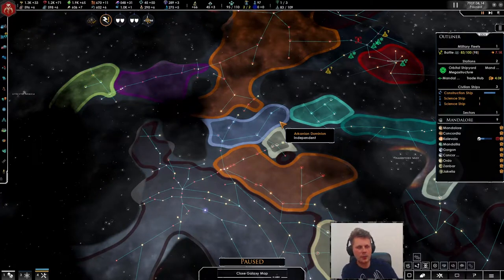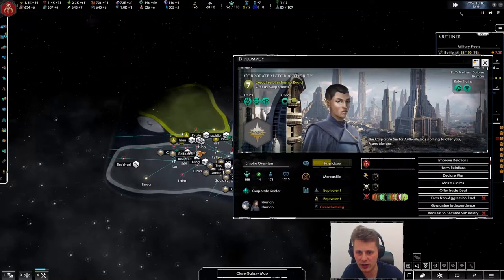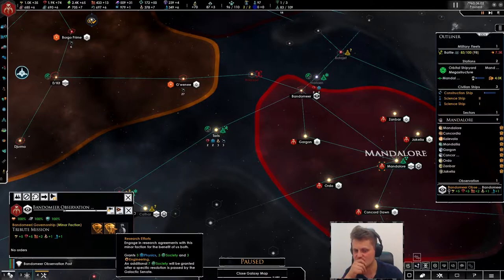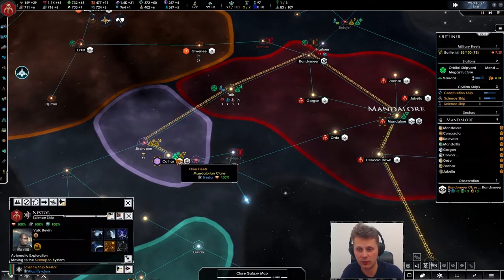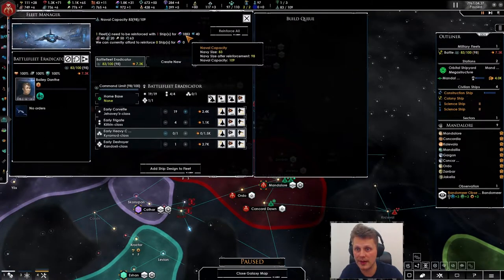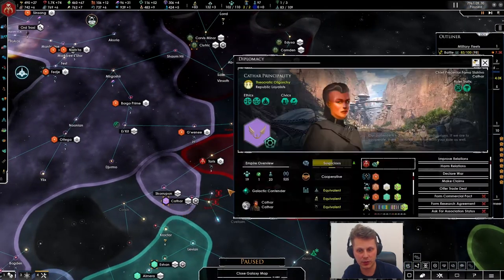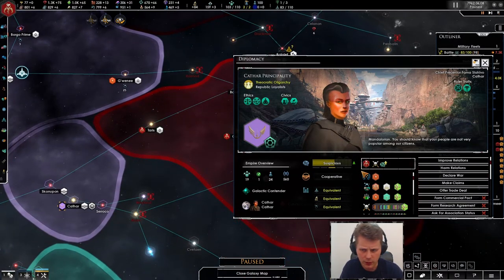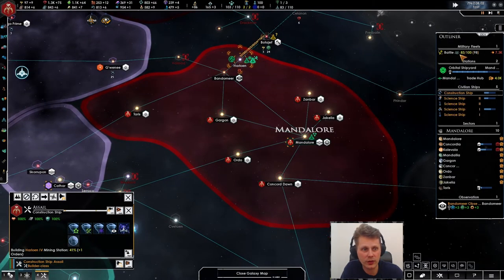Part 02 - The Mandalorian Clans - Stellaris Star Wars Fallen Republic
We are currently playing Star Wars Fallen Republic, a total conversion mod for the game stellaris. This time I’ll be playing as the Mandalorian Clans. That said I’m looking forward to your comments and if you would be so kind in leaving me a like then that would be awesome!